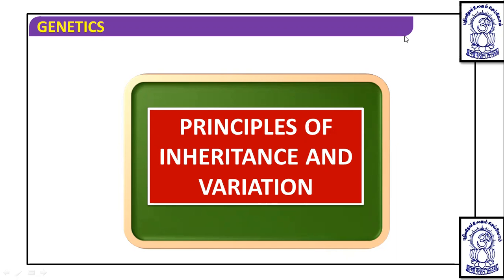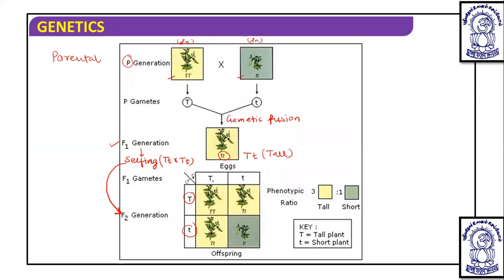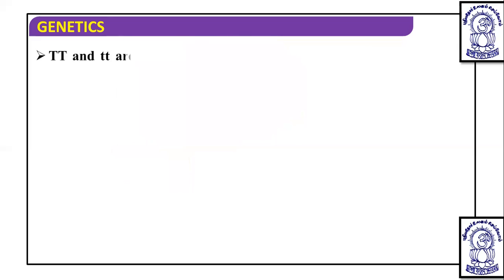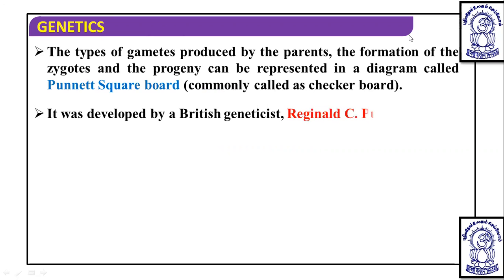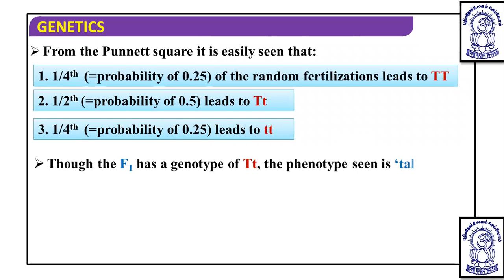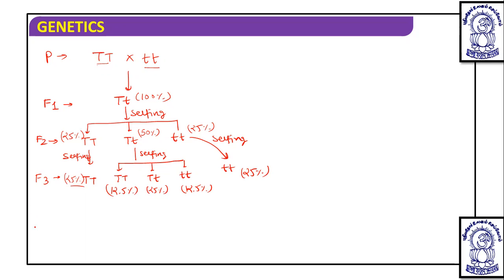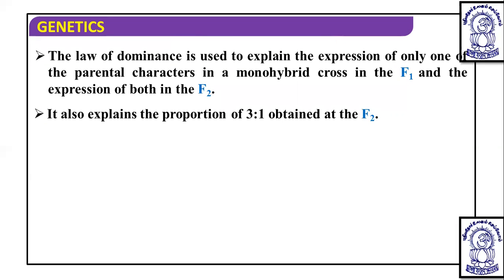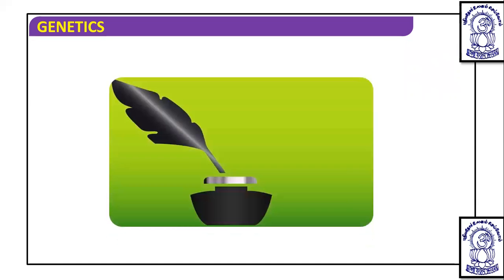NEET | BIOLOGY | BOTANY | PRINCIPLES OF INHERITANCE & VARIATION | LECTURE 4